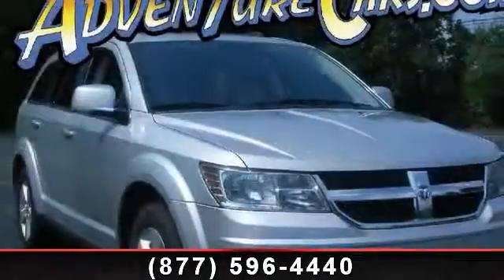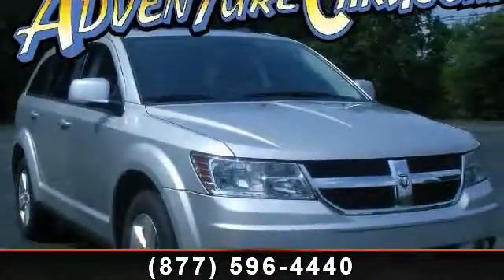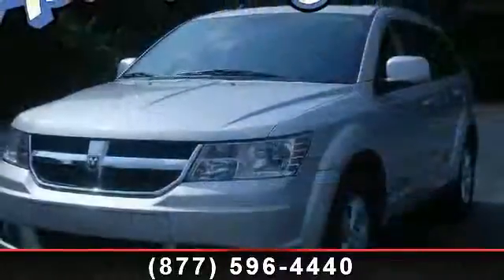2010 Dodge Journey - Adventure Chevrolet Chrysler Jeep Mazd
You've found the Best Value on the web! If another dealer's price LOOKS lower, it is NOT. We add NO dealer FEES or DOC FEES. On new vehicles We GUARANTEE the LOWEST ADVERTISED price (after other dealers deceptive dealer fees) and back it up with our 120% Price Guarantee! On used we simply guarantee the best VALUE in 100 miles. Plus we include Priority Service for life, and Lifetime warranty on all new vehicles and a comprehensive bumper to bumper warranty on all used. This 2010 Journey is for Dodge fans who are yearning for that babied, one-owner gem. It has plenty of passenger space and a hatch area with cargo room galore. Consumer Guide Recommended Midsize SUV. This SUV is nicely equipped with features such as 3.5L V6 MPI 24V High-Output, ABS brakes, Alloy wheels, CD player, Electronic Stability Control, Heated door mirrors, MP3 decoder, Remote keyless entry, Roof rack: rails only, and Split folding rear seat. If our Stock Number starts with "C" this vehicle is in Chattanooga.